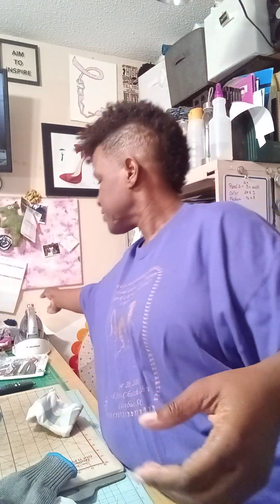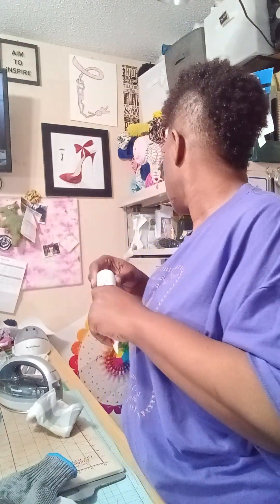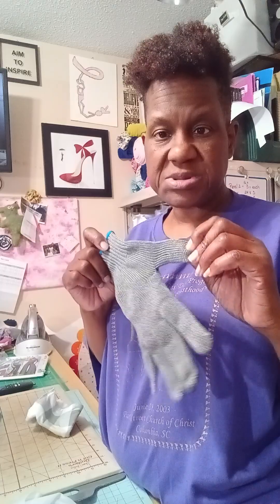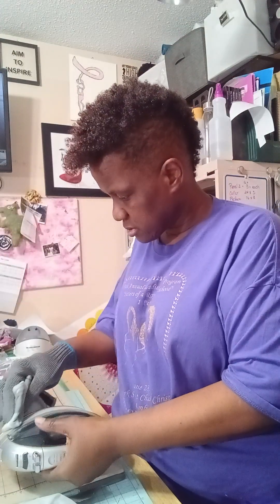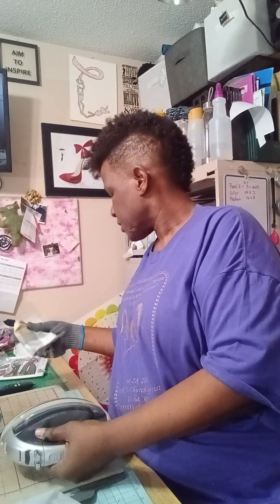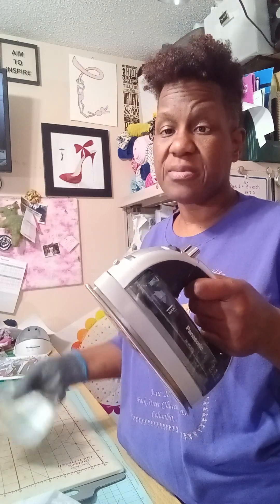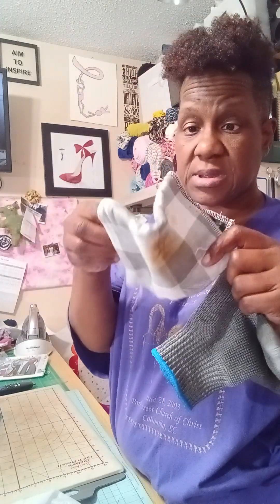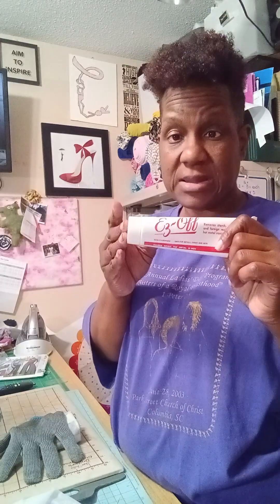Clean it or Throwing it away....That is the Question!!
Items talked about:

Panasonic iron cordless NI-WL600 - Amazon
Easy-off iron remover
Flannel fabric
Thermal glove

I focuses on delivering pieces that blend functionality with timeless aesthetics.

Mailing Address:**
        LesAnn's Creations

An important note is that when interacting with LesAnn's Creations' pages and channels, always respect the brand's online community guidelines. Be positive, polite, and provide constructive feedback. In case of complaints or issues, opt for direct messaging or emailing for a more private and efficient resolution.